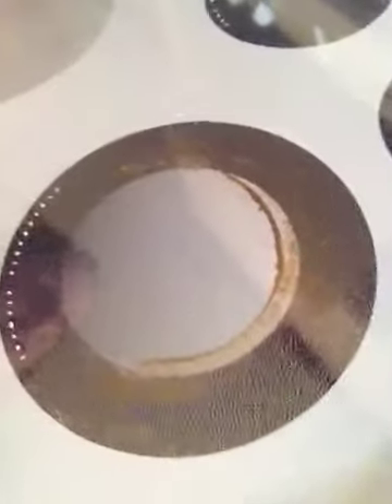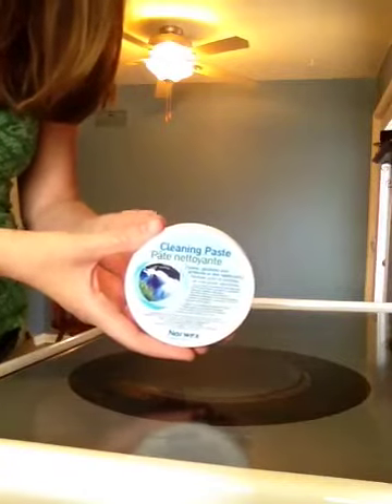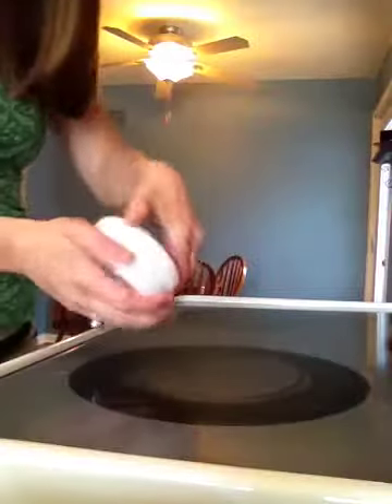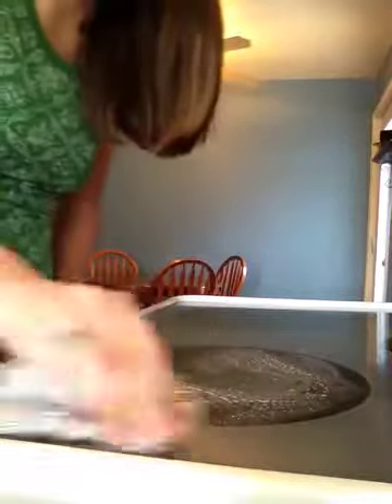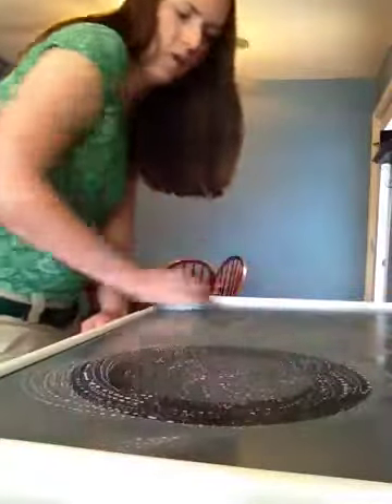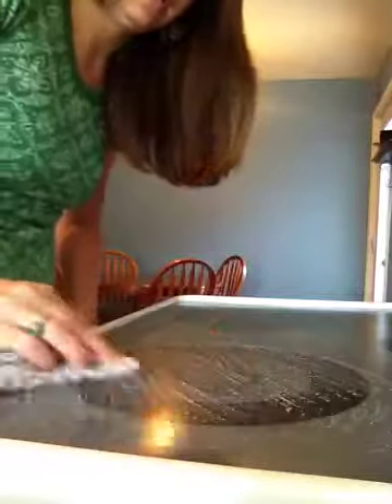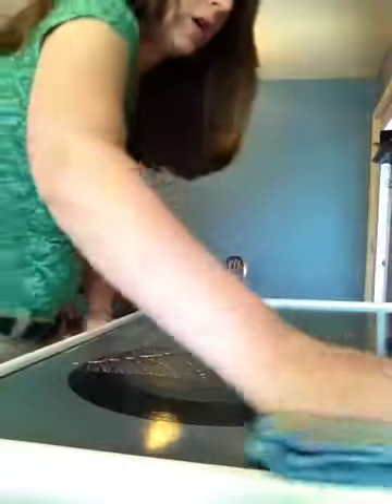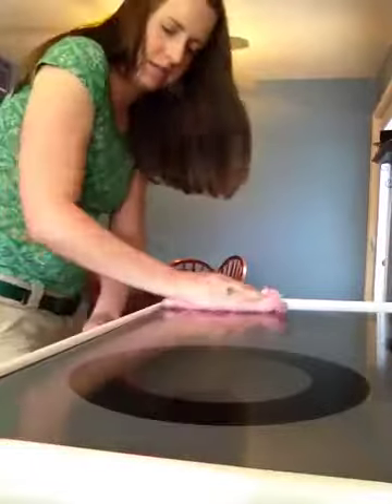Norwex Cleaning Paste and SpiriSponge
Easily clean your glass top stove with the Norwex Cleaning Paste and SpiriSponge!